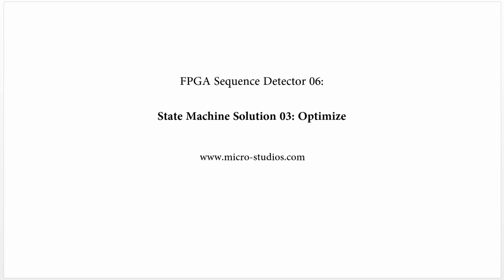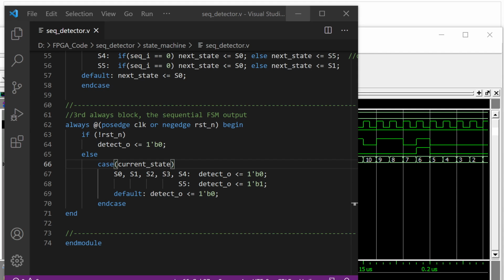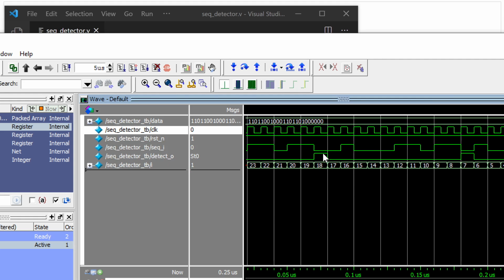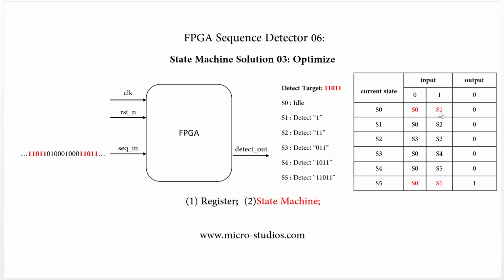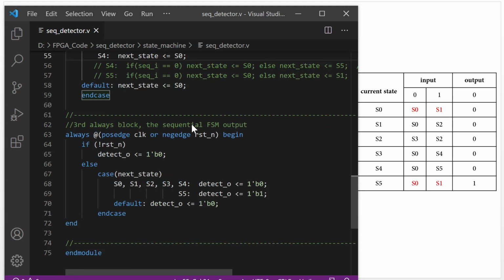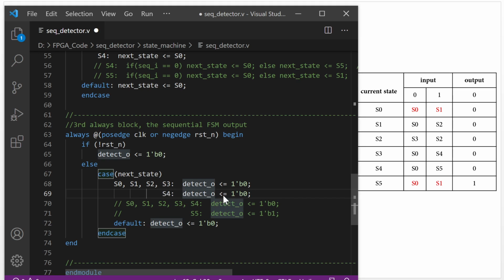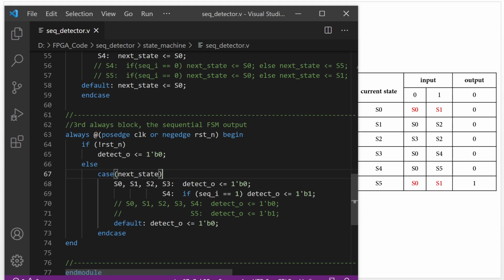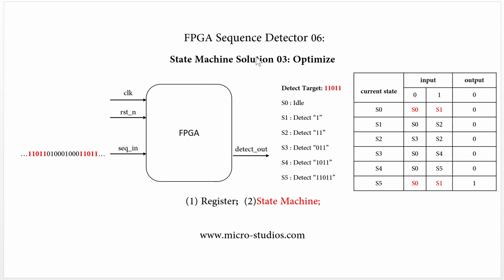FPGA Sequence Detector 06: State Machine Solution 03